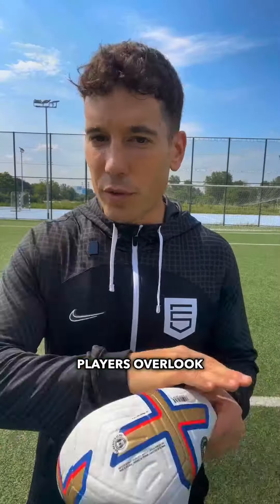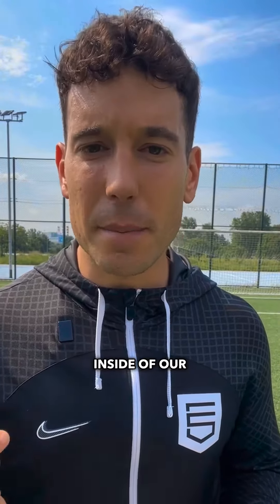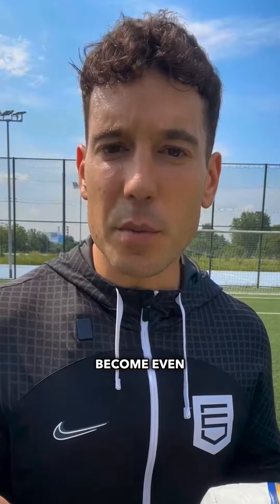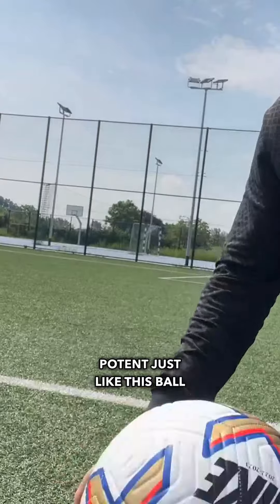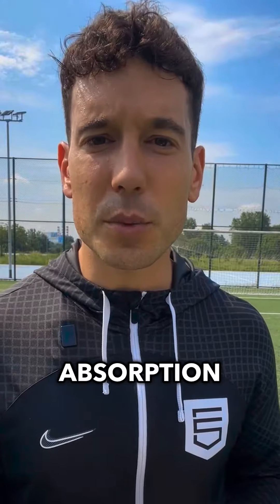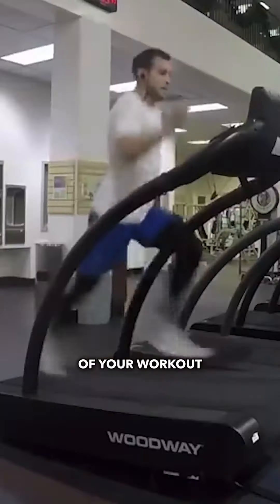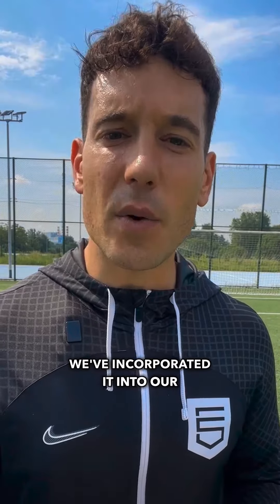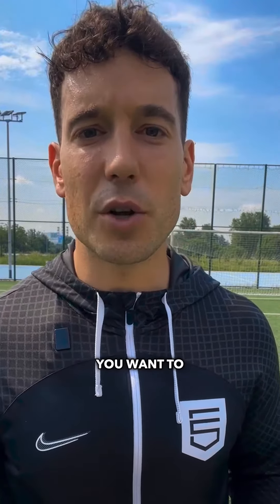Unlock the mystery between Creatine and Soccer Performance